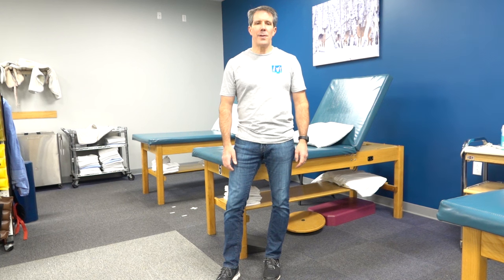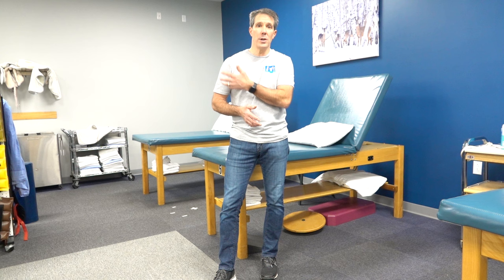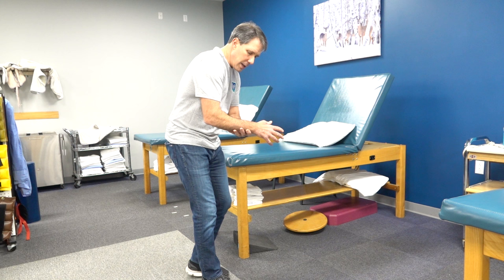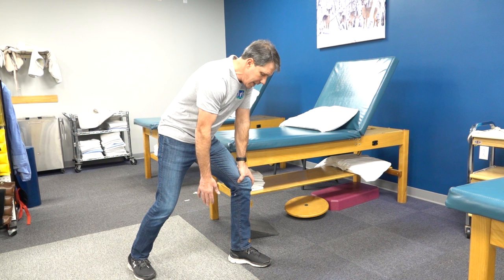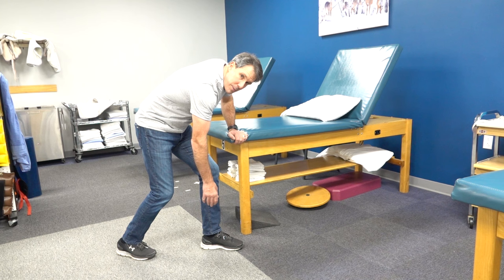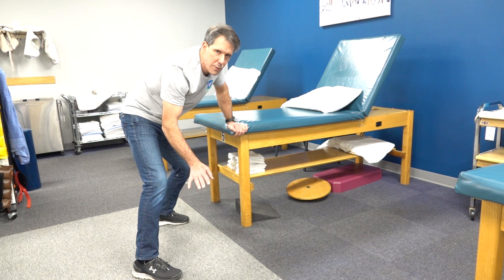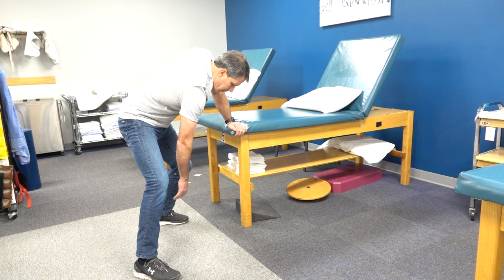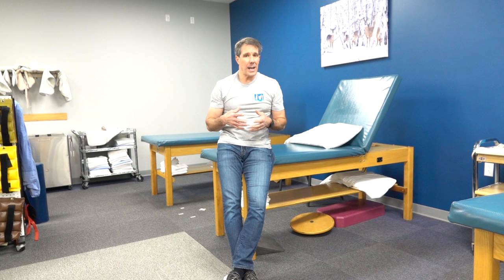Pendulum Exercises Done Correctly!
Pendulum exercises are prescribed a lot. Especially after shoulder surgery. If done incorrectly, pendulums can be harmful. In this video, I talk about how to perform pendulum exercises safely and effectively with proper technique. Enjoy
NEED CEU's?